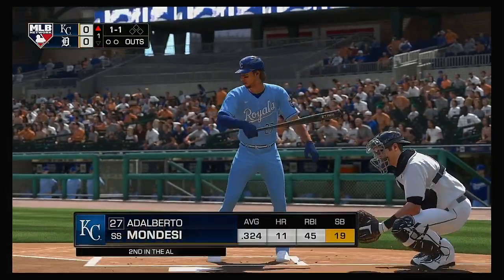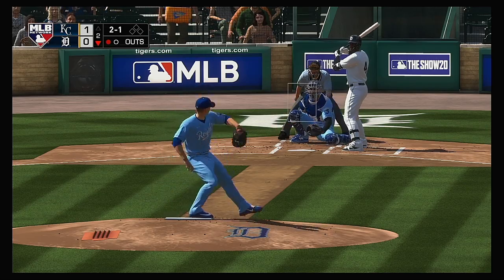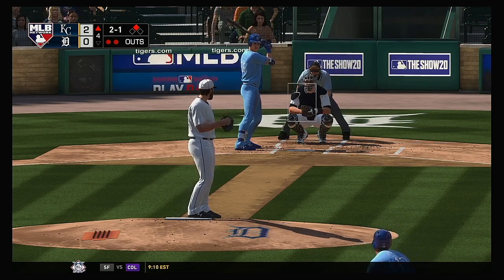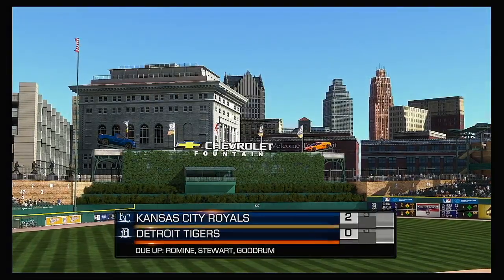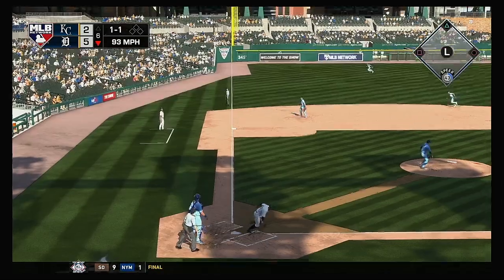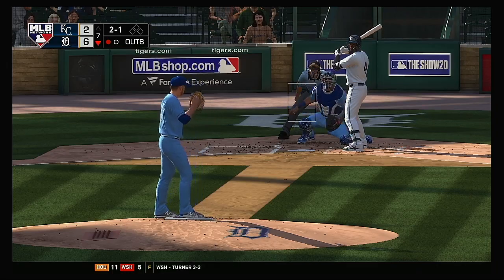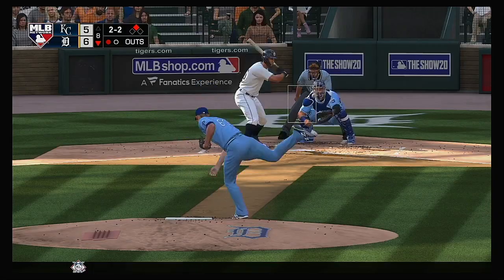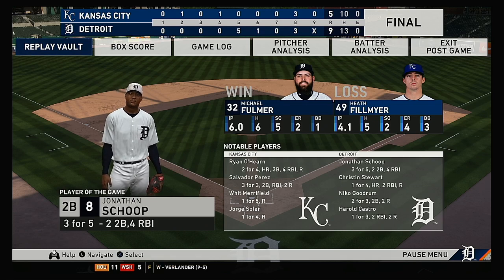MLB 2020 Season 7 4 2020 Kansas City Royals @ Detroit Tigers